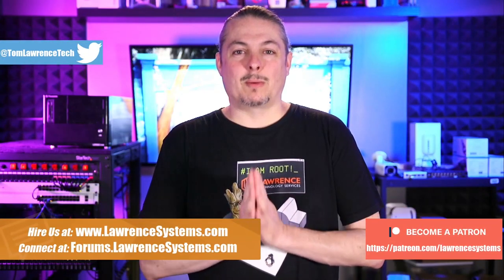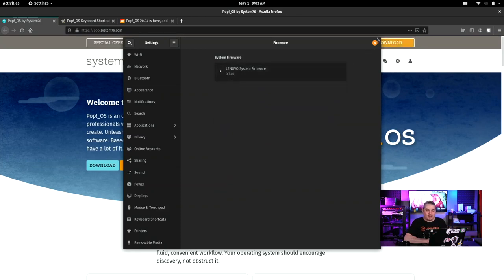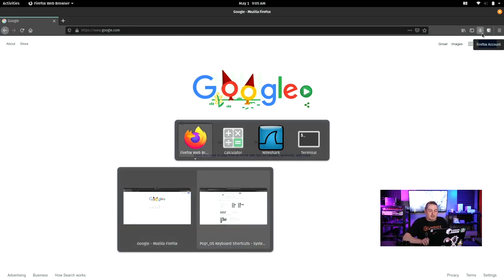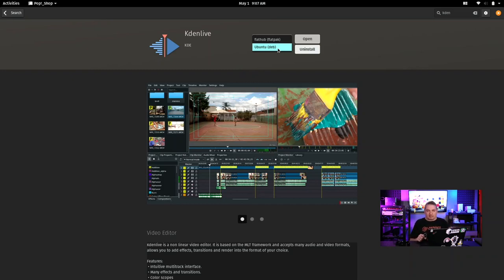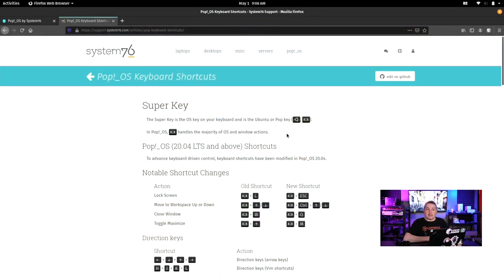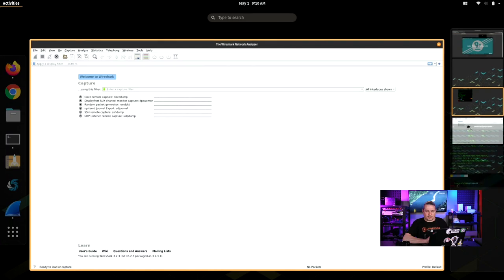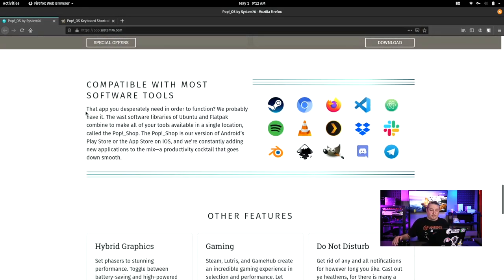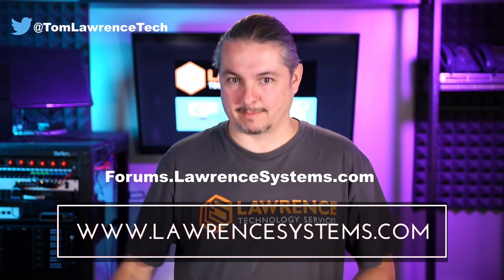POP OS 20.04 New Features & Quick Review